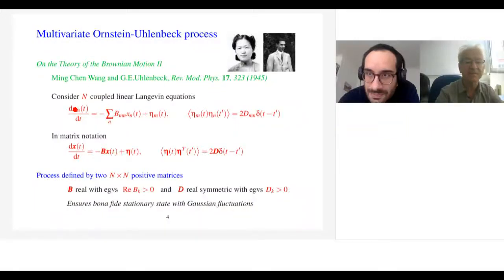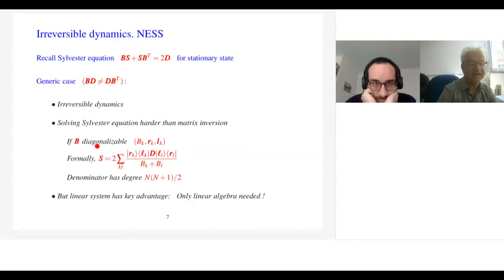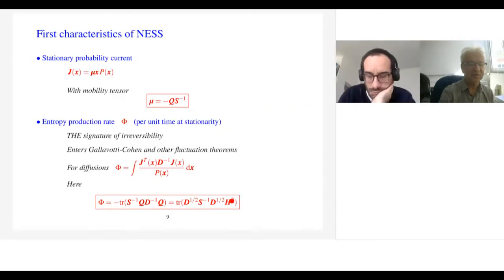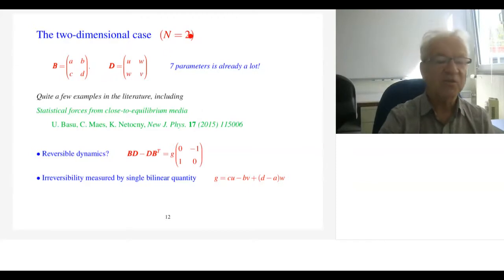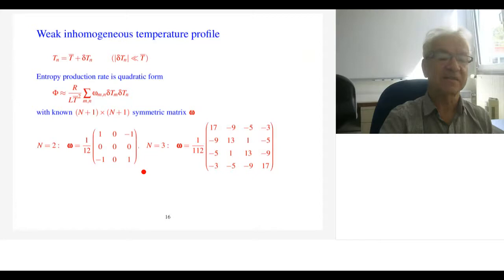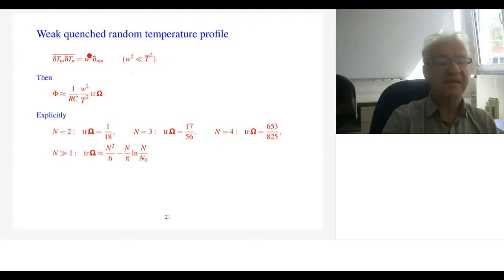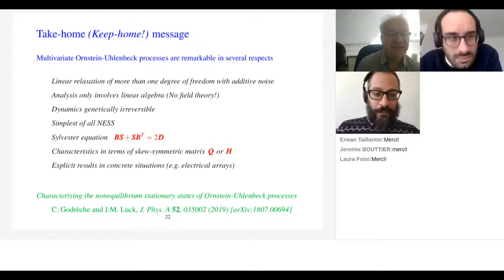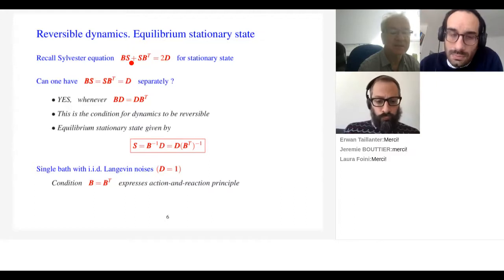J.M. Luck (26-04-2021)The simplest of all nonequilibrium steady states: Ornstein-Uhlenbeck processes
The historical Ornstein-Uhlenbeck process is defined by the Langevin equation for the velocity of a Brownian particle. A multivariate Ornstein-Uhlenbeck process is a higher-dimensional extension of the latter. It describes the coupled linear relaxational dynamics of several degrees of
freedom subjected to additive noises. Such a process is generically irreversible. The corresponding nonequilibrium stationary state can be analyzed by means of linear algebra. Its main characteristics, including probability current, entropy production rate, and fluctuation-dissipation ratio,
can be expressed in terms of a single constant skew-symmetric matrix measuring the amount of irreversibility. These concepts are illustrated by explicit results on arrays of resistively coupled RL and RC electrical circuits in an inhomogeneous temperature profile.
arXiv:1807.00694